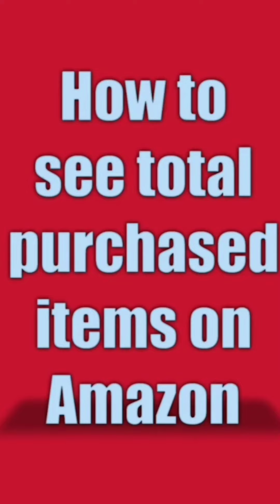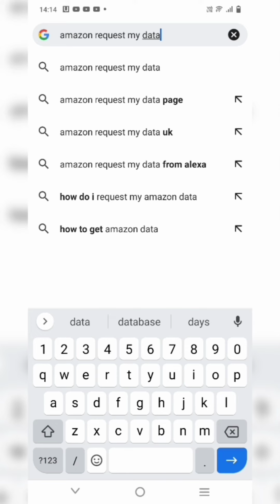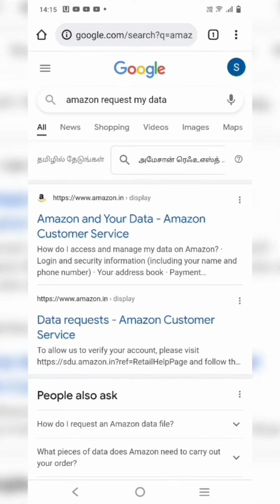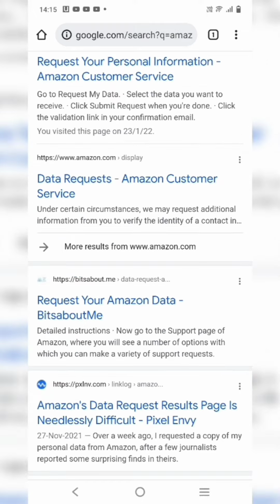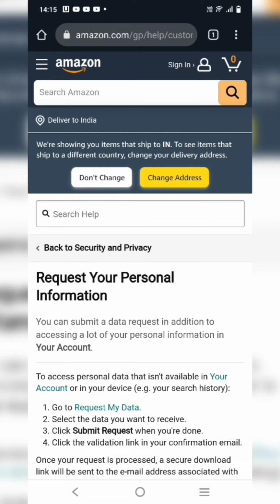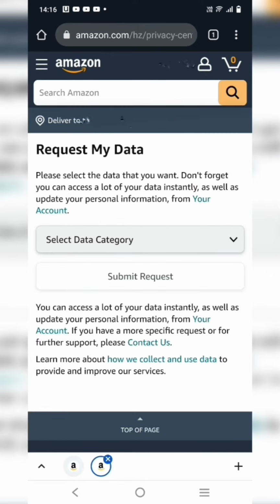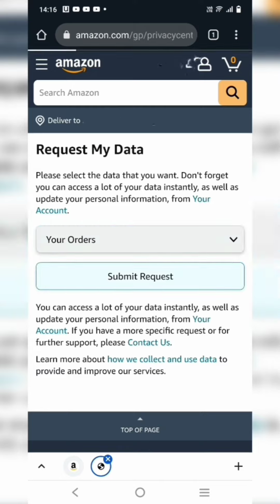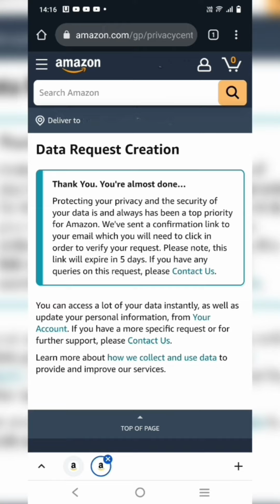How much in total have you purchased on Amazon?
Here is an easy way out to know how much total purchase has been made on Amazon. Thanks! Hope this is useful!